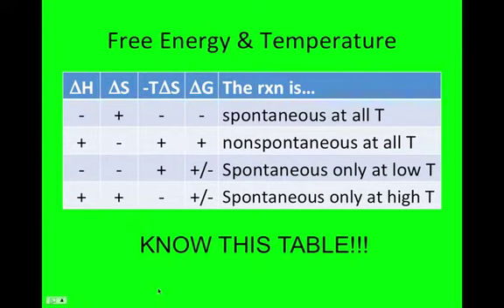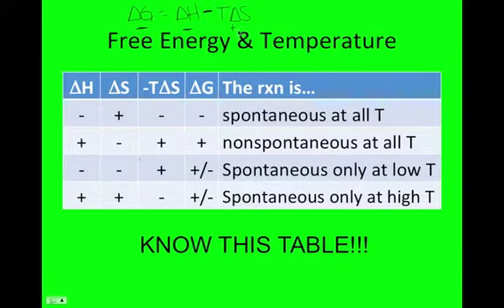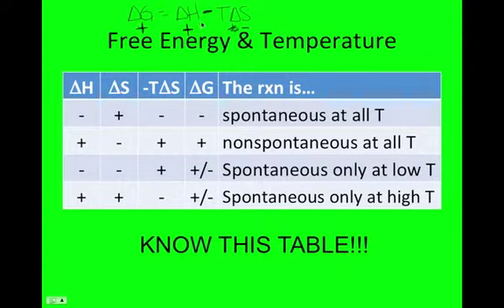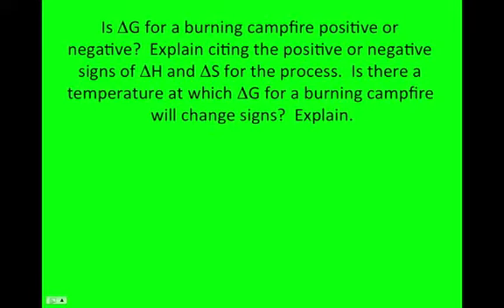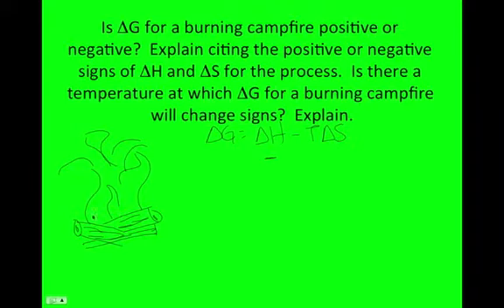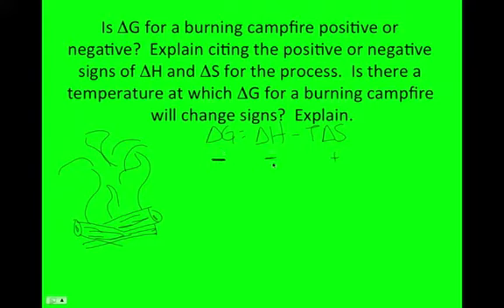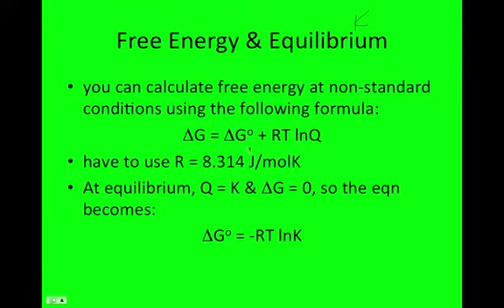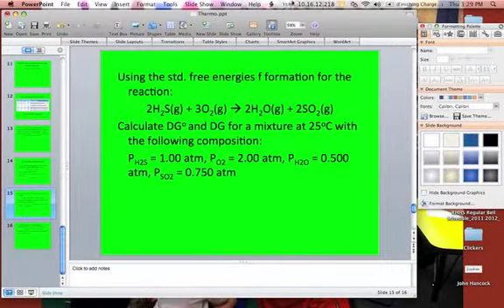Entropy Part 3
This 3rd part of the Entropy video series gets into the nitty-gritty details of Gibb's Free energy and the formulas used to calculate it.